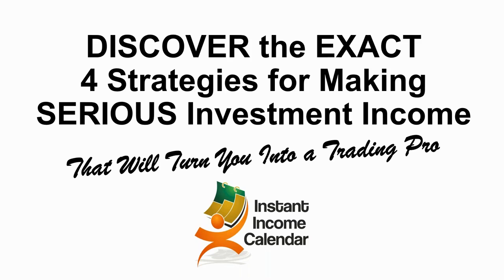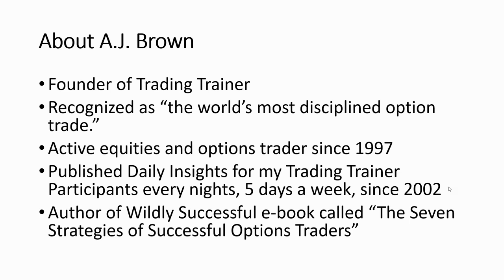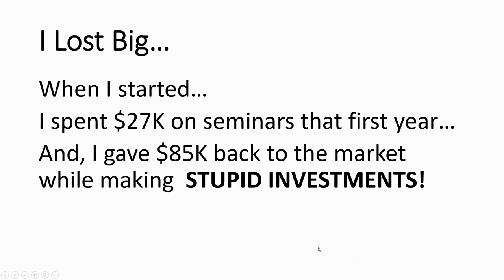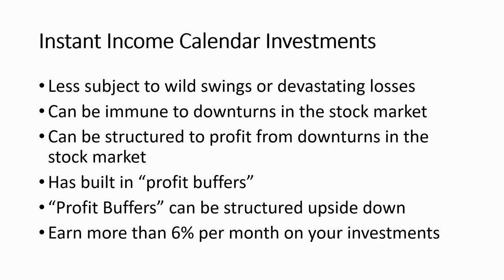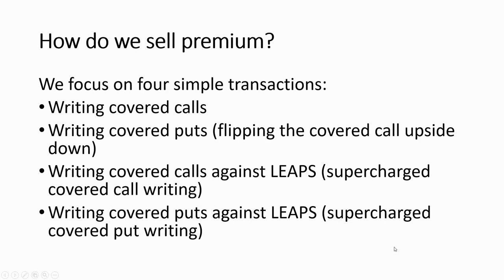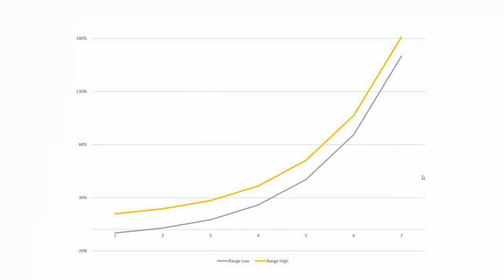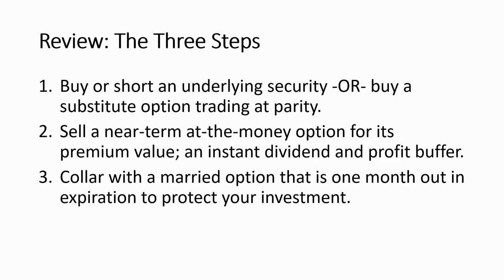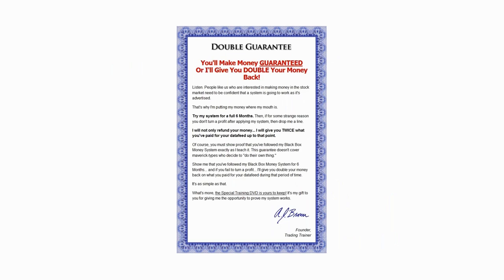Webinar Exp - AJ Brown Feb 23 2019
TradeThirsty is a “by traders for traders” gig. With the many years of combined trading experience between all of us, we have been around the block a couple of times when it comes to this industry. We know there are some people who are marketers and simply not real traders…

So our promise to you is that we will take a “No BS” approach to who we bring to you. When you see a guy or gal contributing to our site, you can trust that they really do trade and we have a personal relationship with them. A relationship we are passing on to you.

seasonal cycles, seasonal trading, commodity trading, commodity seasonals, swing trading, agriculture,
weather, trading education, trend trading, spread trading, forex, forex trading